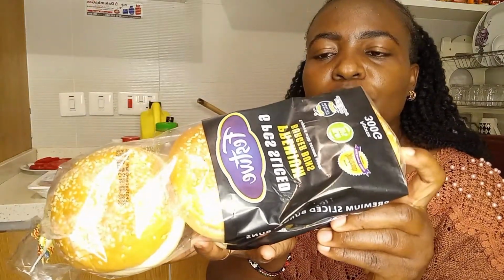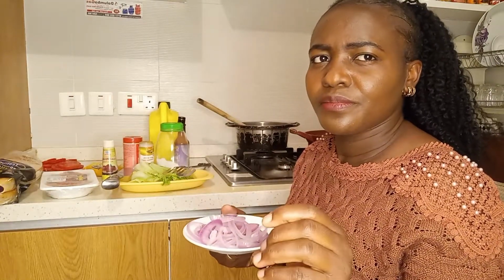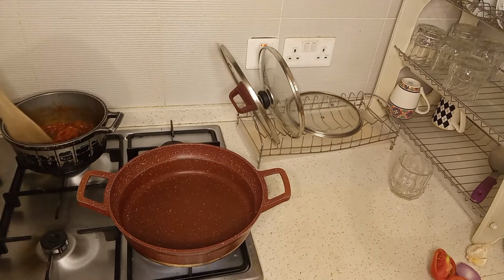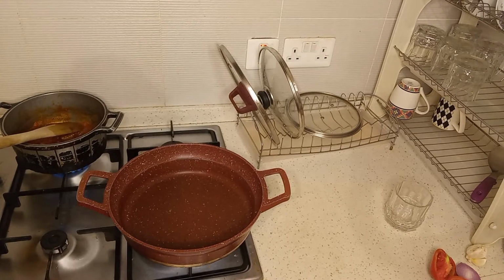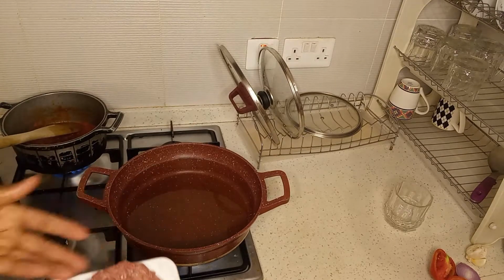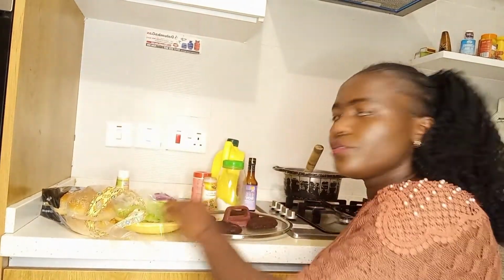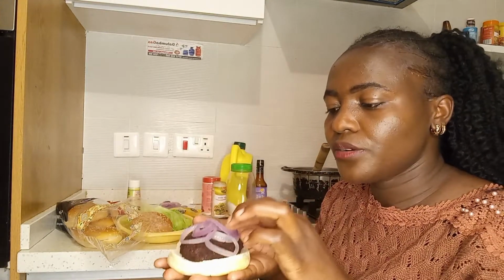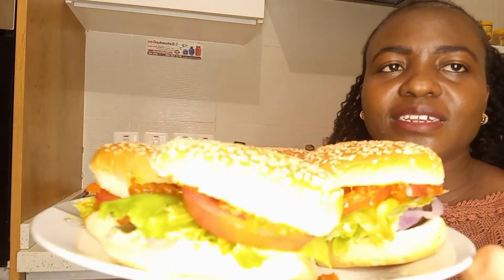This is the Easy Way to Make the Perfect Burgers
In this video, we will go through a step by step guide on how to make  delicious burgers. You will realize once we are done how easy it actually is, and regret why you hadn't watched this video sooner. Let's do this!